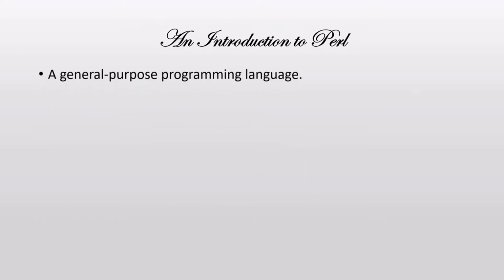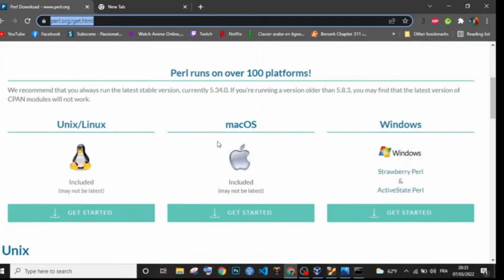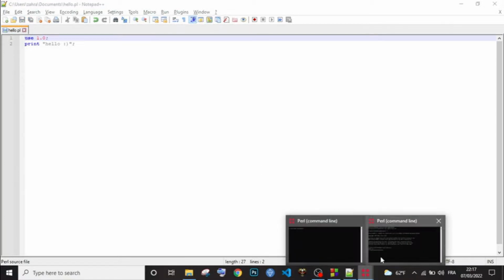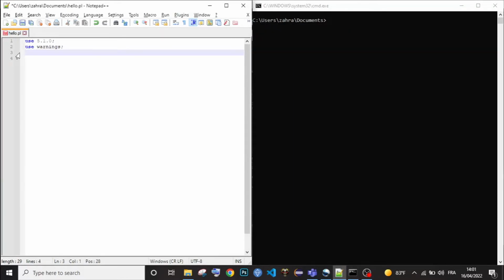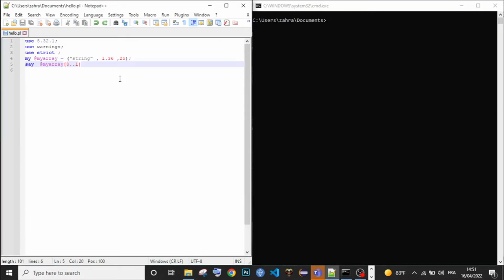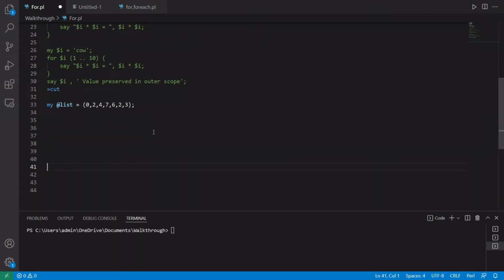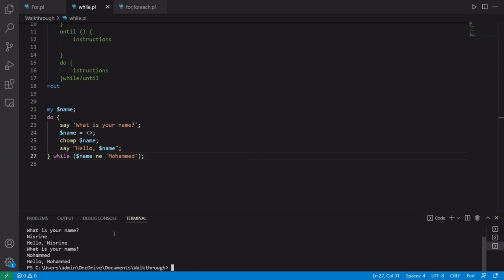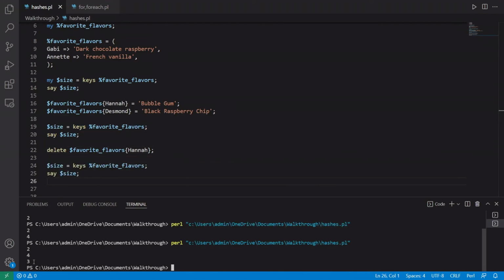[Vidéo GL1]Perl beginner tutorial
by : Chakir Nisrine (26) / Benomar Zoubir (16)